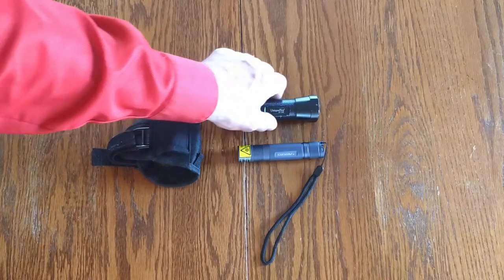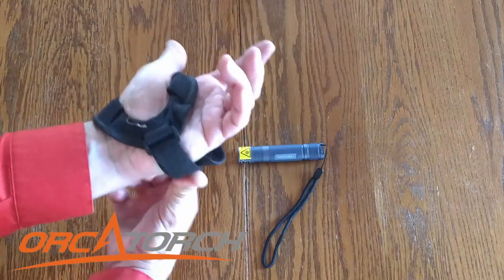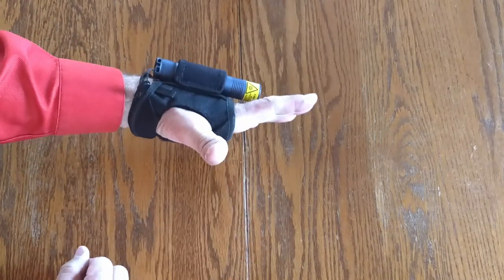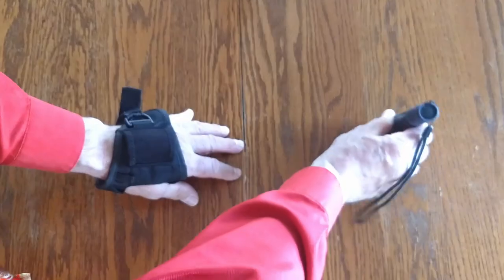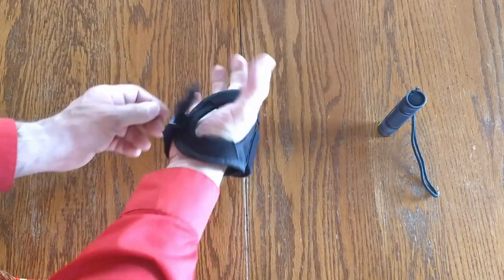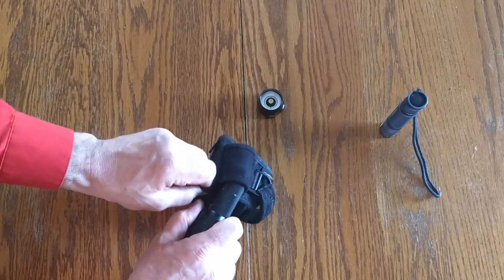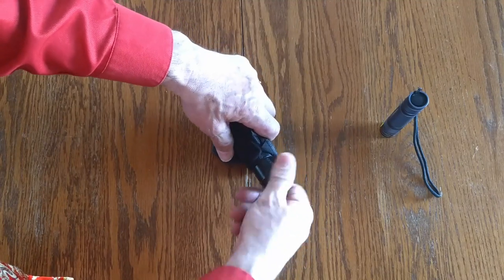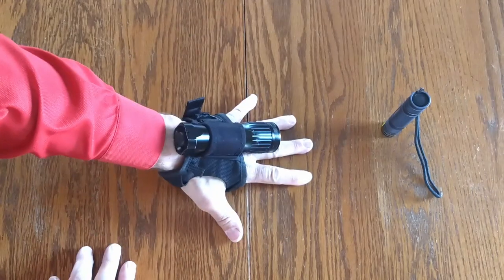Using the OrcaTorch soft glove for Yooperlite hunting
I have been using this glove for Scuba diving and Yooperlite hunting for sometime now. Sometimes you have to scramble over rocks or to use your hands for other things and I just find this to be a convenient solution. Especially when my pockets are already full!

If you are interested in picking up a Uniquefire light I have a storefront here on Amazon:

Check out the links below for some of my other recent videos.

It helps my channel as I get credit for any purchase made within 24 hours. Any purchase! How cool is that?

Some of the gear I use to create these videos:

My new Nikon camera

My new Gopro Hero5

Also, I recently started a website.

Diver Don